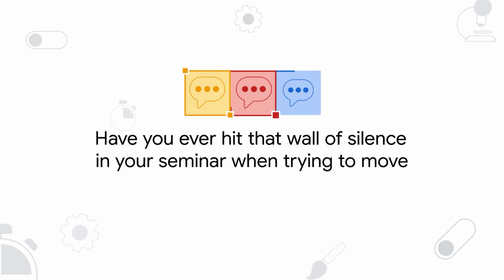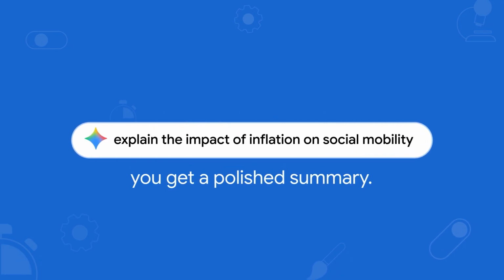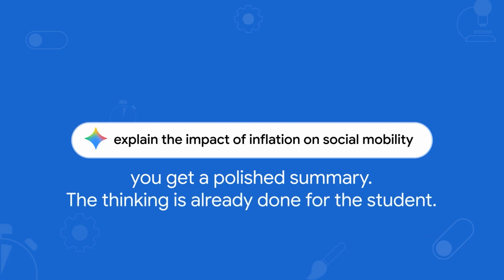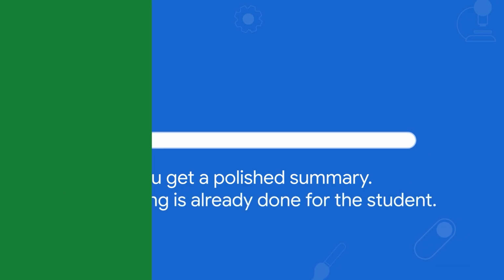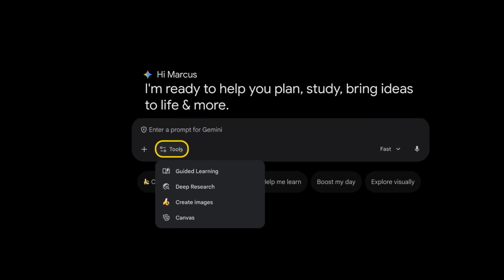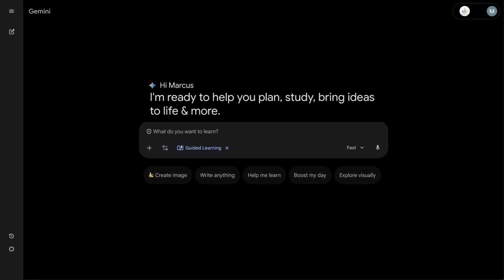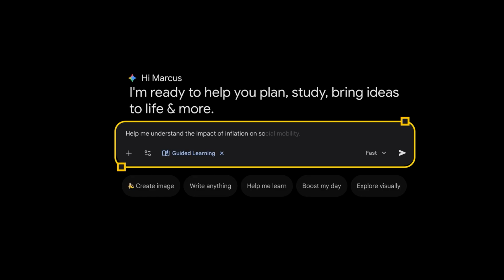Gemini Faculty Fundamentals: The Seminar Spark with Guided Learning in Gemini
Have you ever encountered a wall of silence when trying to move a seminar toward deeper analytical discussion? This Gemini Faculty Fundamentals video highlights how Gemini’s Guided Learning feature shifts the AI from a summary tool to a pedagogical partner that scaffolds understanding step-by-step. By using this in a lecture, you can model how to use AI to stress-test logic and encourage students to engage in rigorous, independent inquiry.